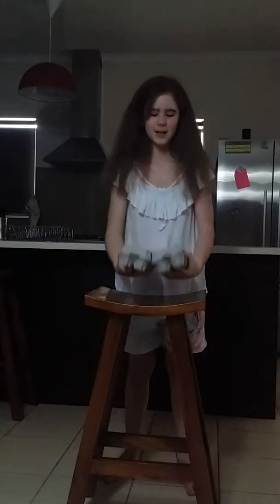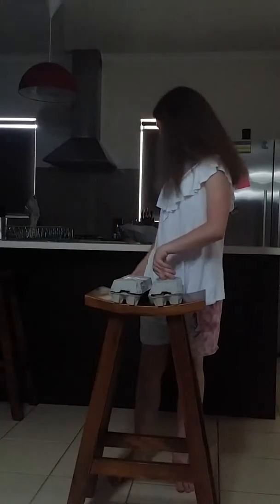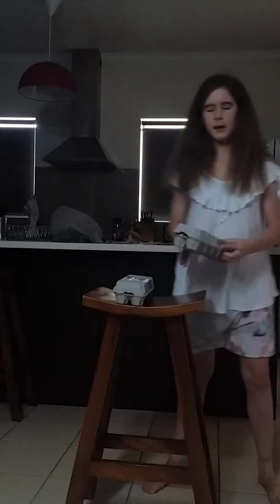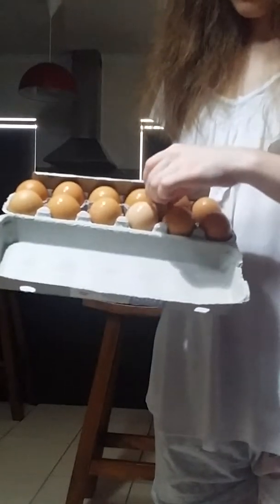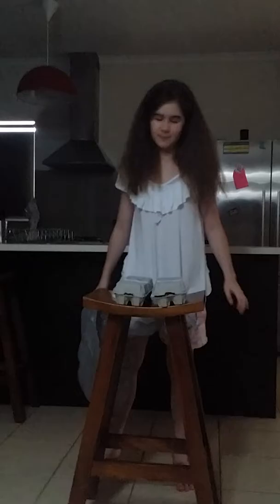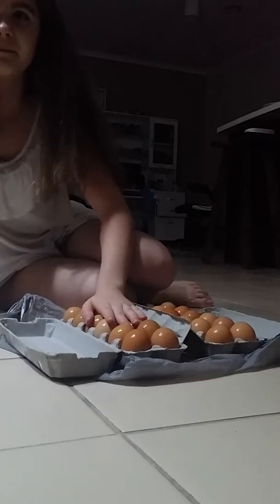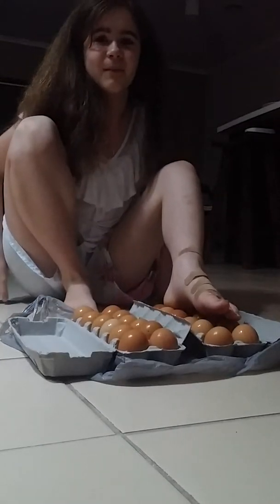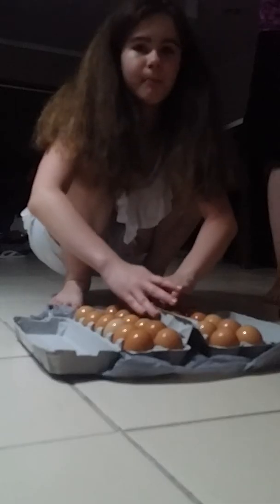Standing in eggs science experiment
Do you think it's possible to stand/walk on eggs? In Cat star 198's video We will find out .